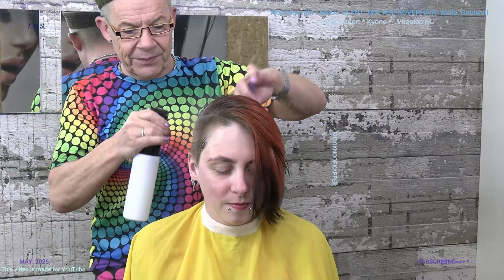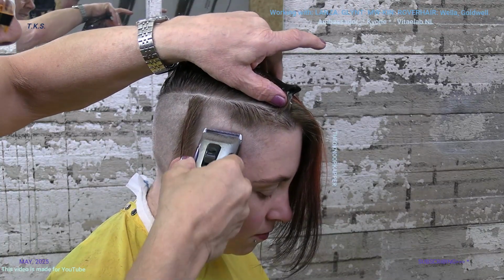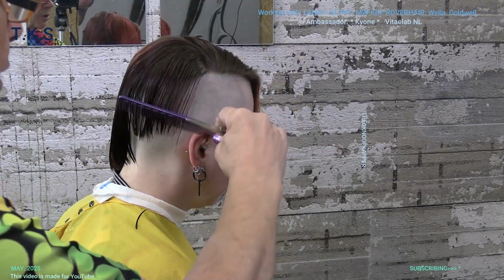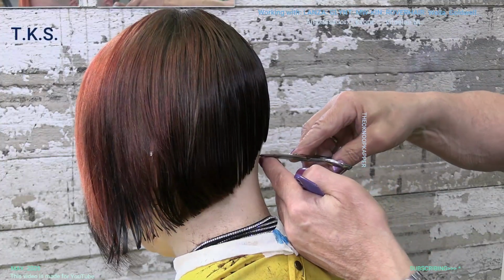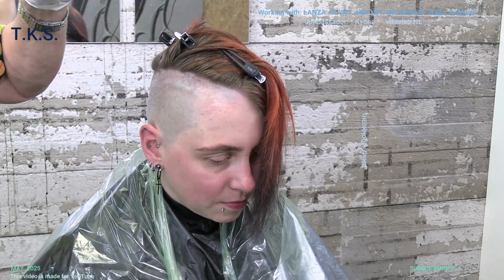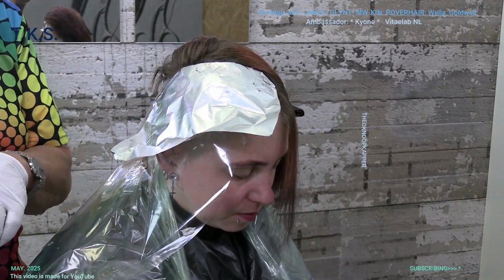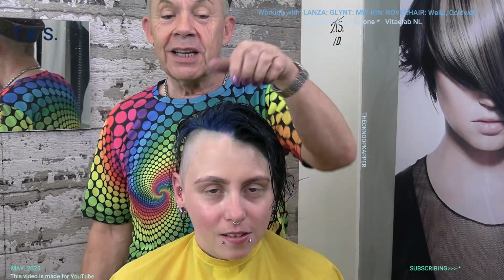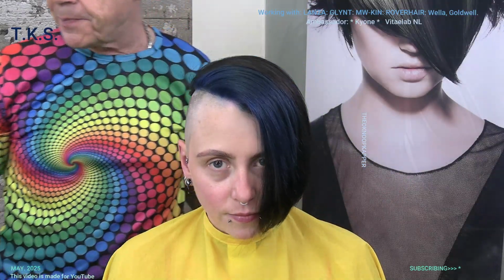I FIND MY HAIR COOL!! AND YOU CYNTHIA by TKS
Cynthia would like a nice fresh/cool haircut of course because she needs a makeover but also because she is going to Billie Eilish's concert which she is really looking forward to. I am curious what you think of her super cool haircut? lots of love Theo